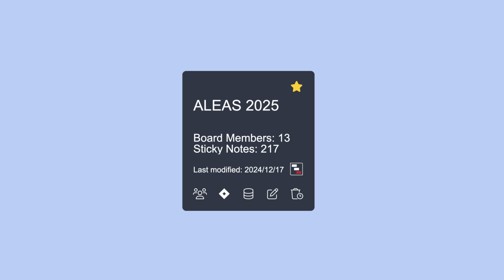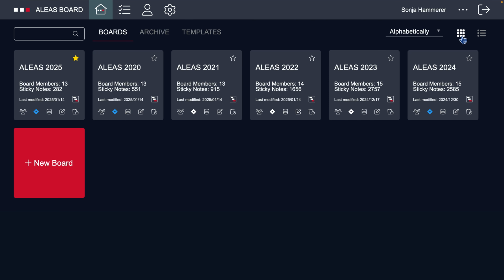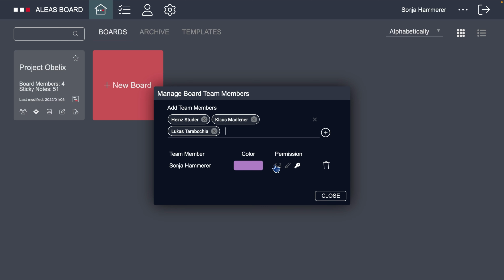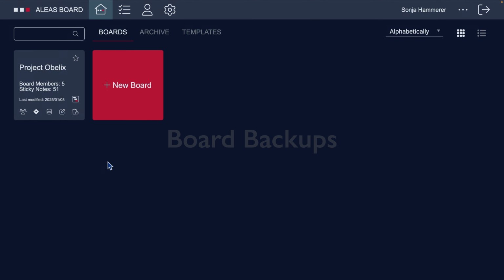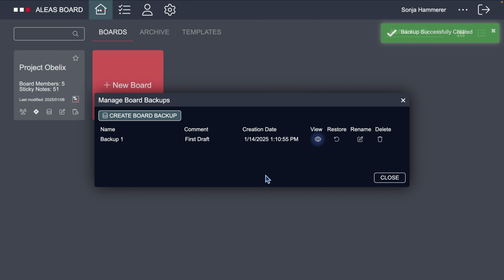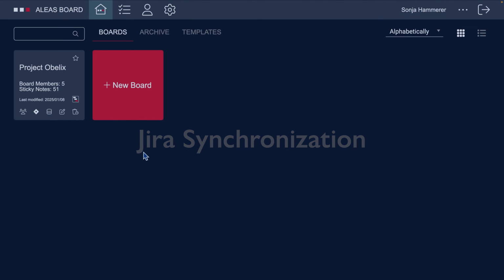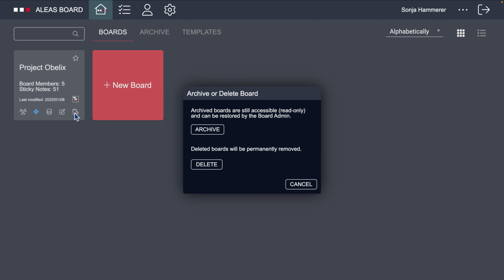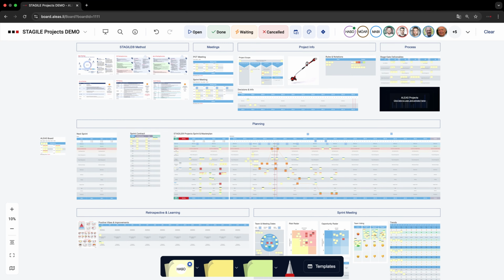ALEAS Board Tutorial | Board Setup & Management (EN)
Getting Started with ALEAS Board: Welcome to our tutorial series!

Whether you're brand new to ALEAS Board or just need a refresher, this step-by-step guide will help you get started with confidence.

• Create new boards
• Use templates for fast board setup
• Manage team members & permissions
• Create backups
• Activate Jira sync
• Archive boards

🗂️ Content:
00:00 Introduction
01:01 Dashboard View
01:17 Manage Team Members
02:11 Backups
03:13 Jira Sync
03:39 Archive & Delete Boards
04:07 Set Favorites